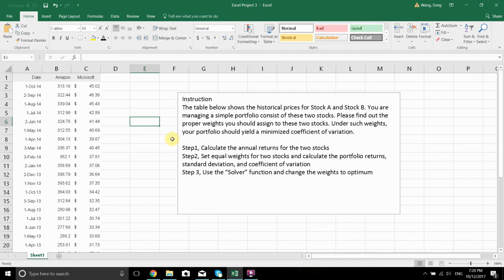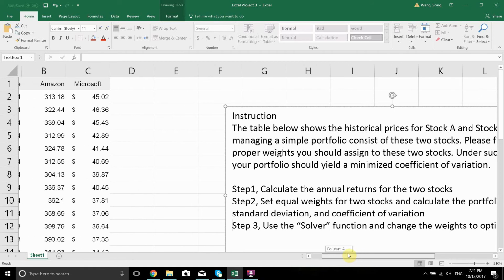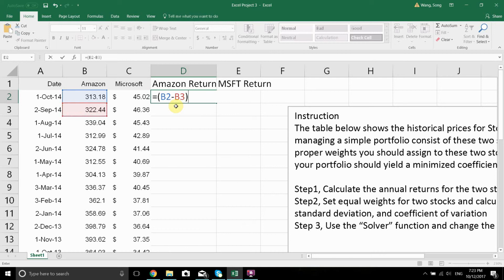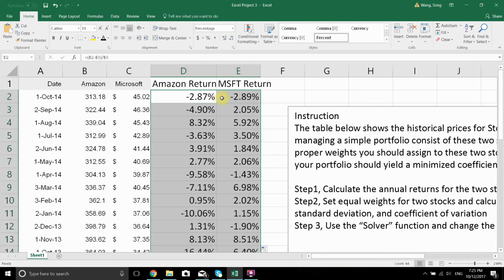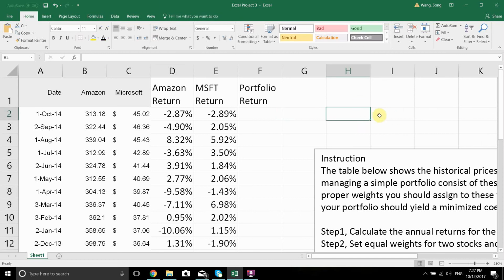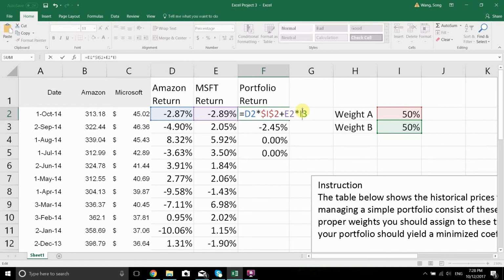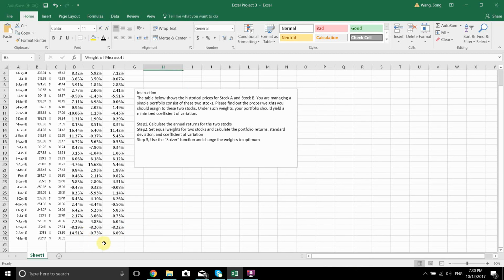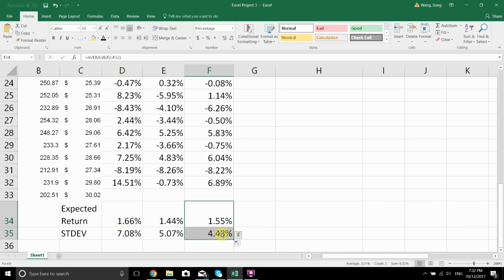Excel Project 3 1